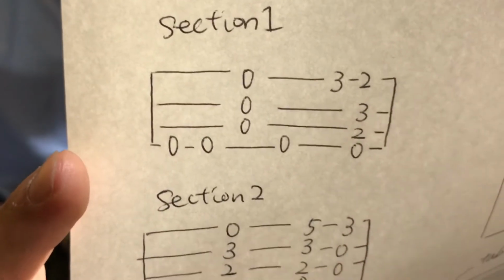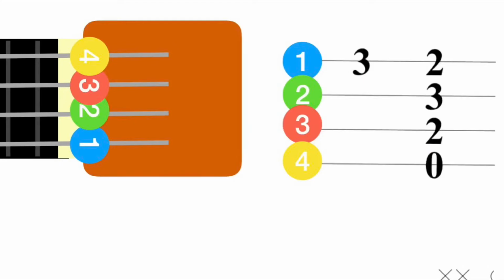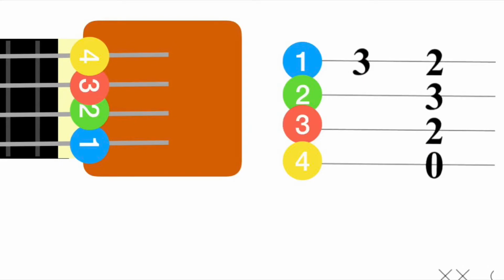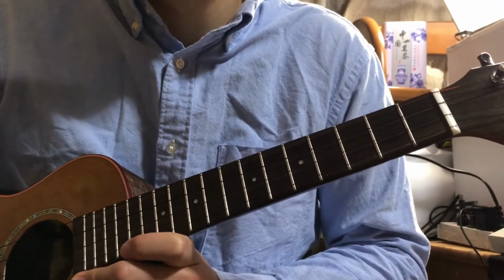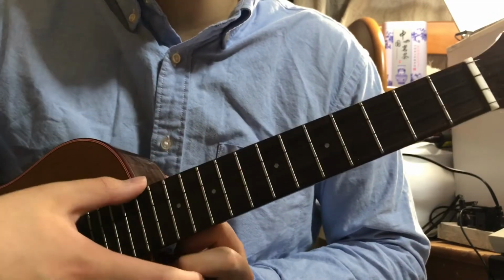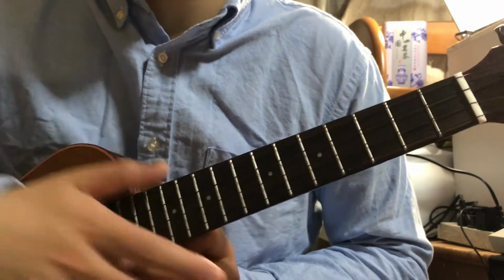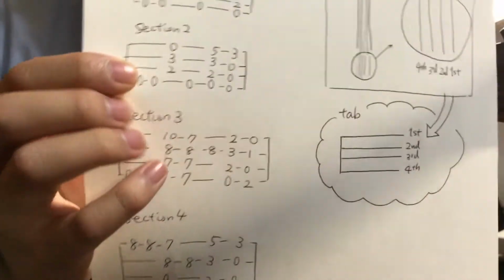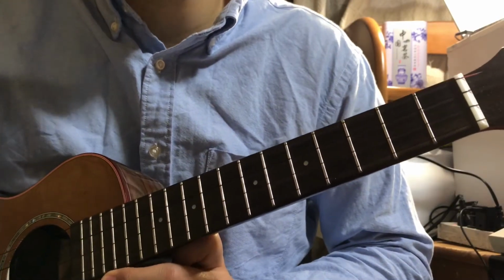(Free TAB) Happy Birthday to you / Easy Ukulele Instrumental tutorial